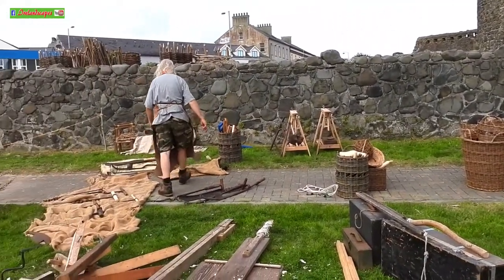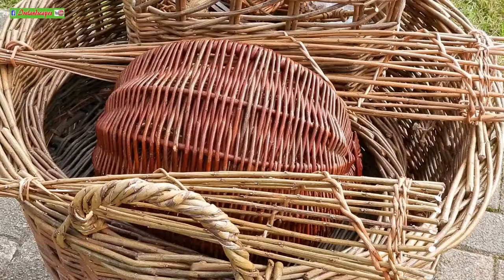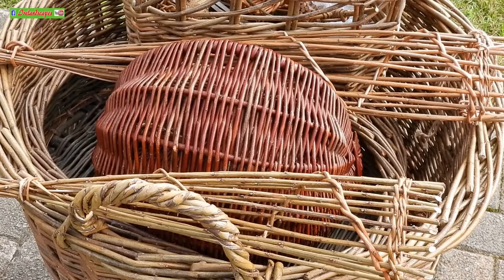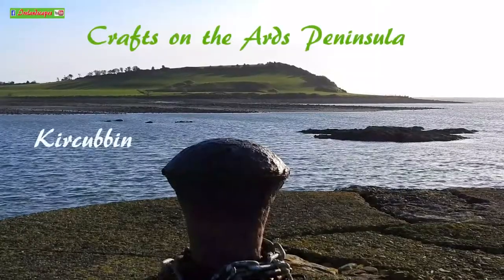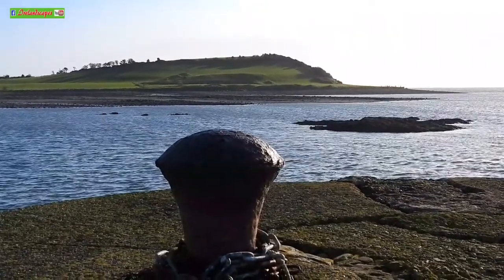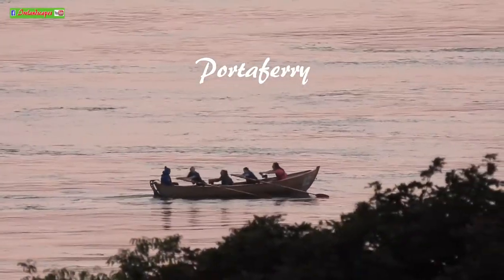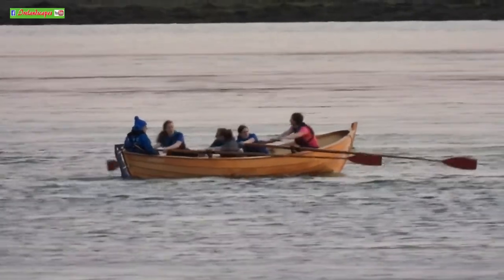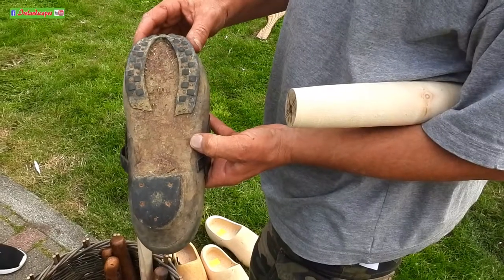The Ards Wood Craftsman at Carrickfergus Fair - (N Irish Town Documentary with Scenery)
In August 2021, Carrickfergus Town put on a superb siege reenactment and fair at their iconic castle on Belfast Lough - the scene of centuries of shipping commerce, settlement evolution and even naval warfare.  Over 40 regular re-enactors took part in the 1689 Siege Of Carrickfergus scenes whilst many stalls on the harbour offered a glimpse of contemporary life with costume, food, drink, games, crafts and lore.   Among this array of entertainment I found a wood craftsman from Portaferry direction on the Ards Peninsula.   Here he tells us about his work and it's relevance to understanding our history.  His exhibition of crafts fitting hand in glove with the day's themed events.